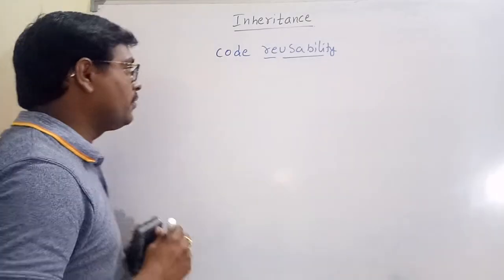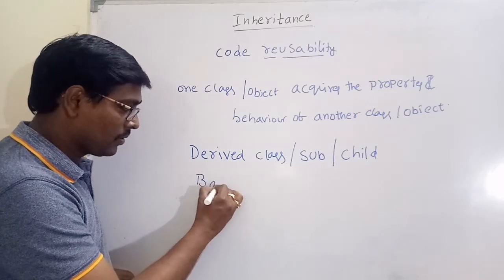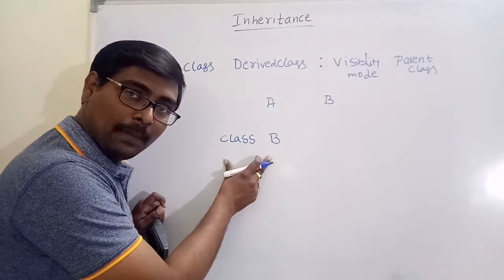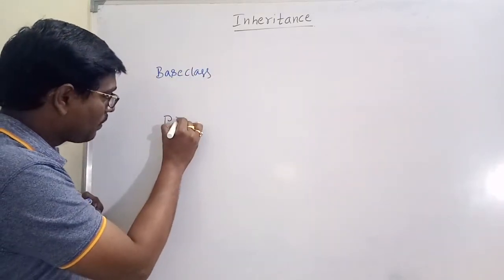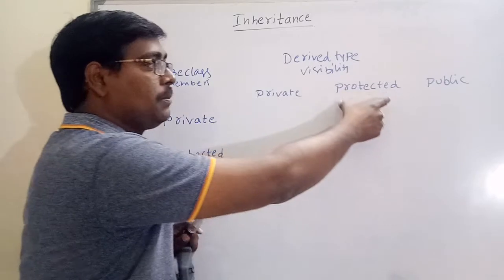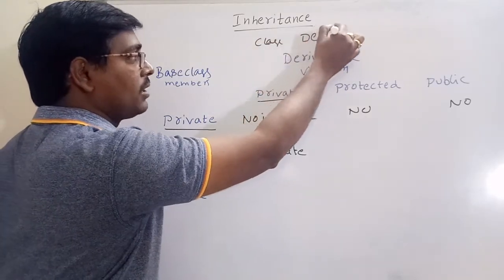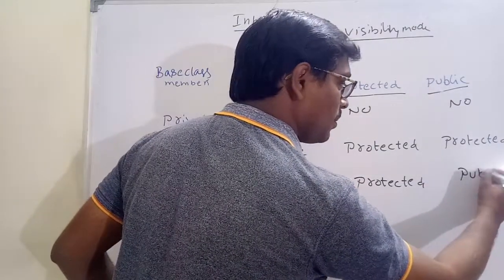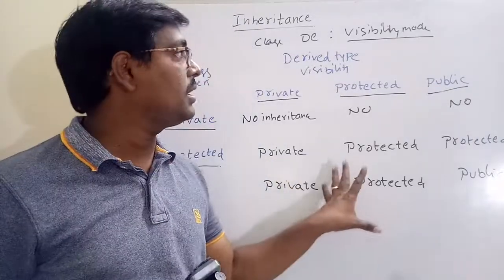INHERITANCE INTRODUCTION || VISIBILITY MODES OF INHERITANCE || C++ PROGRAMMING --Lecture--36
The capability of a class to derive properties and characteristics from another class is called Inheritance.

The class that inherits properties from another class is called subclass or derived class and the class whose properties are inherited by subclass is called superclass or base class.

Base class visibility Derived class visibility
                                    private                   public               Protected
private                      Not inherited     Not inherited       Not inherited
public                          private             public                    Protected
protected                   private             protected              Protected

C - Programming